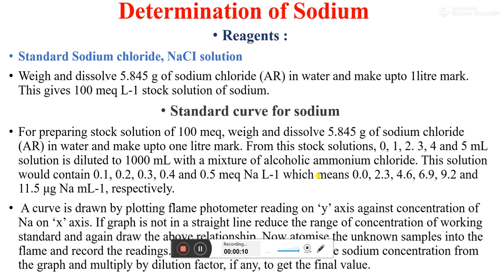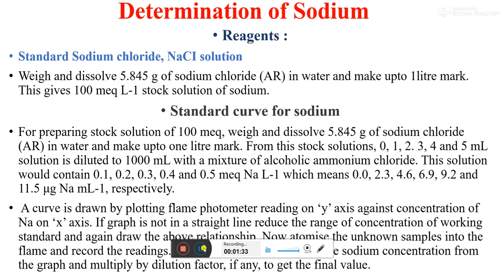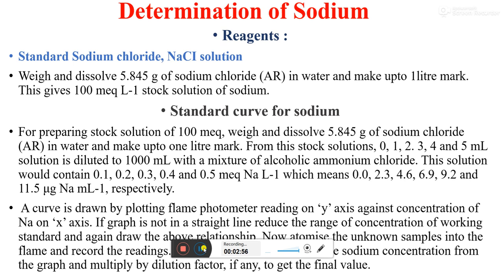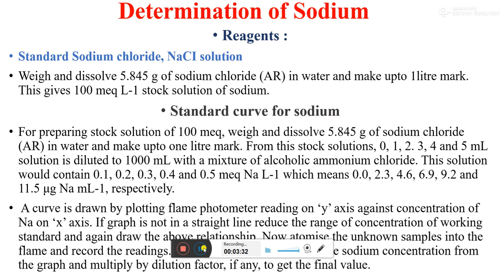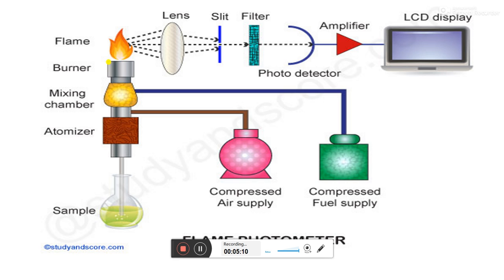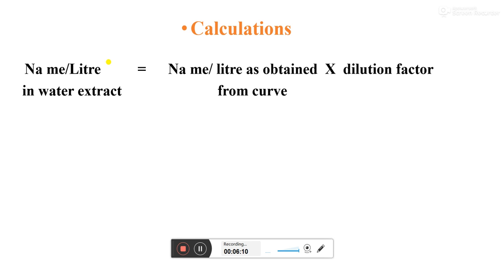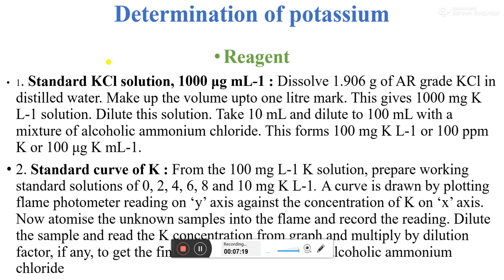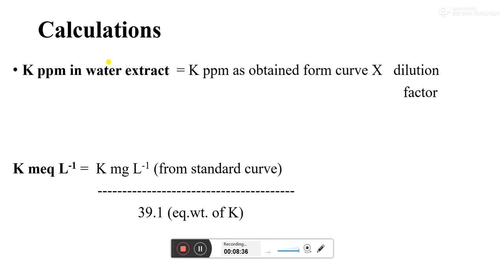Determination of Na & K